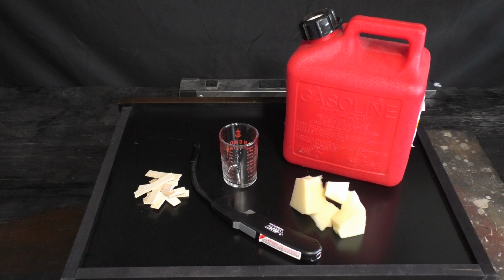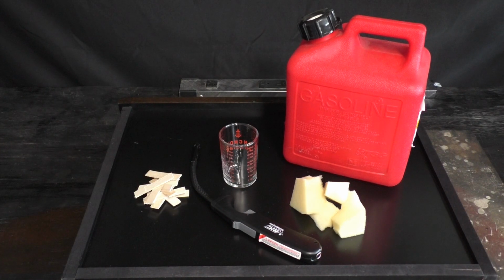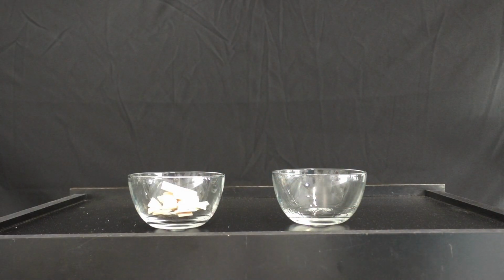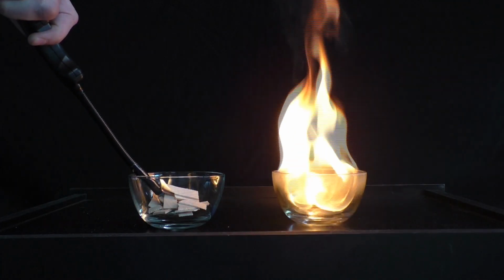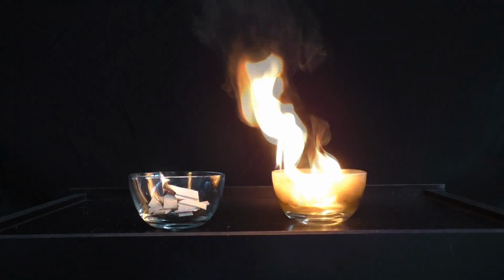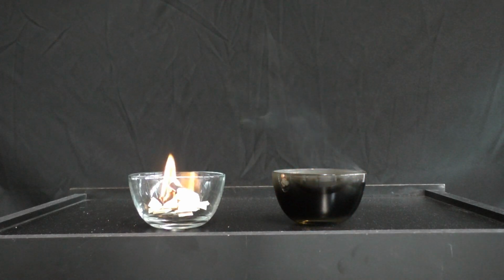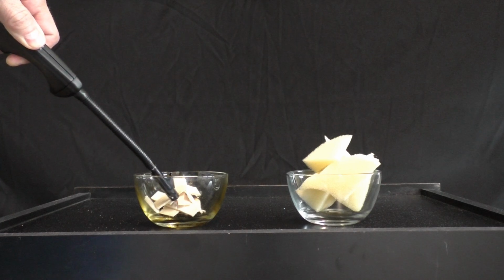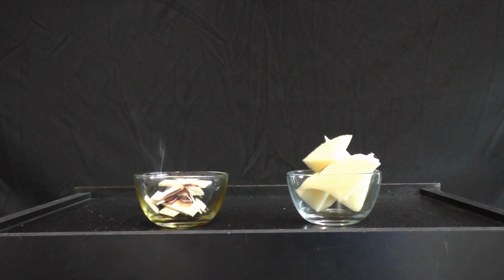"Hot Fires" - Things you might hear your fire investigator say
Ever heard someone claim a fire was intentionally set because it was a "hot fire"?  Just what does that mean?  Let's take a closer look.